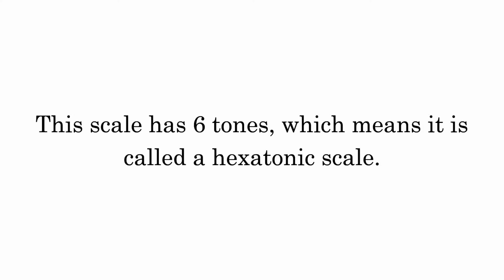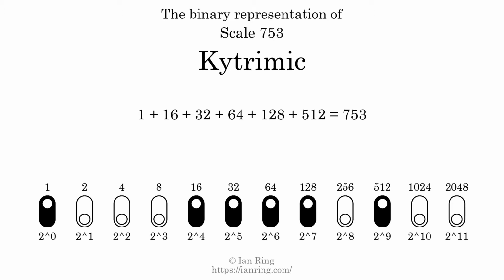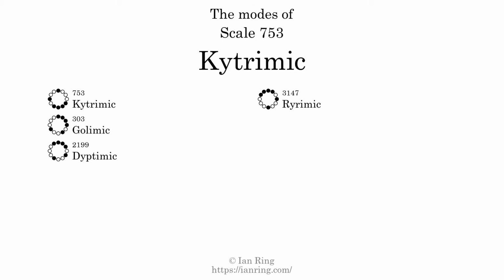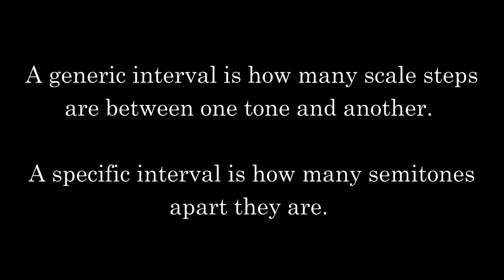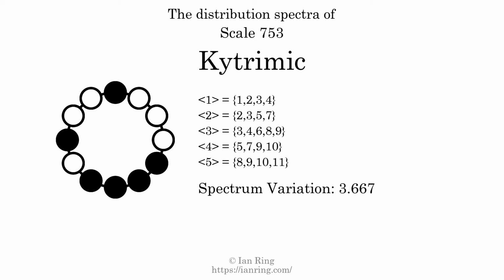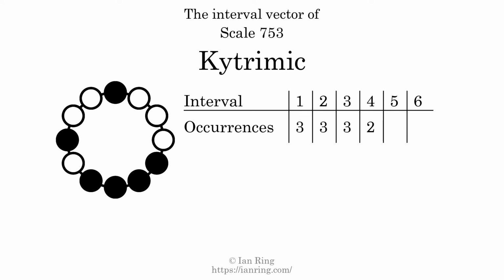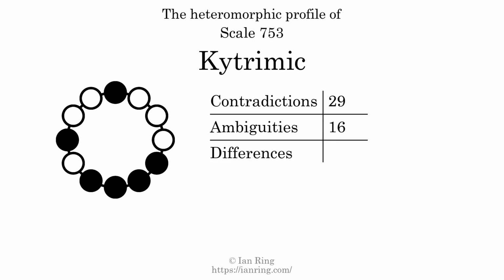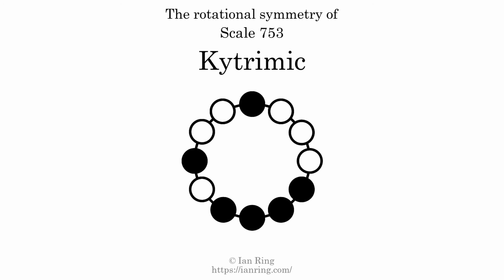Scale 753: Kytrimic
More than you will ever need to know about Scale 753, a hexatonic scale also known as "Kytrimic". Part of an enormous series of scale analysis videos by The Exciting Universe Of Music Theory.